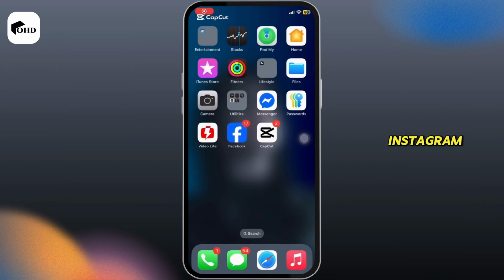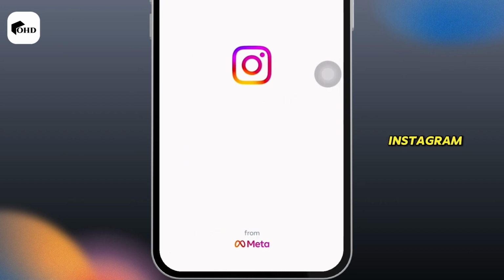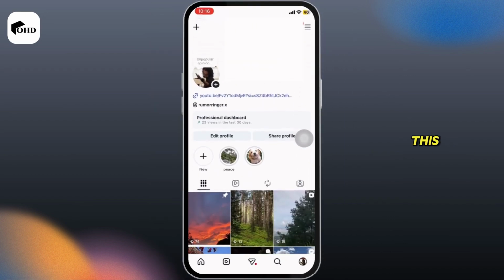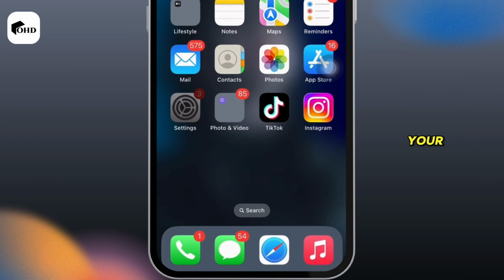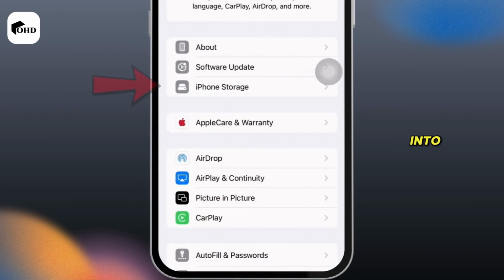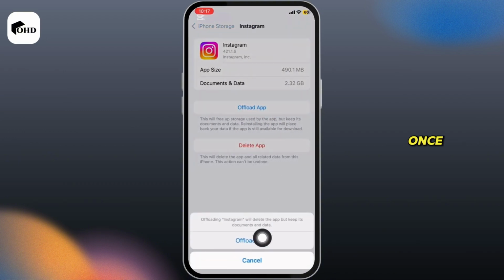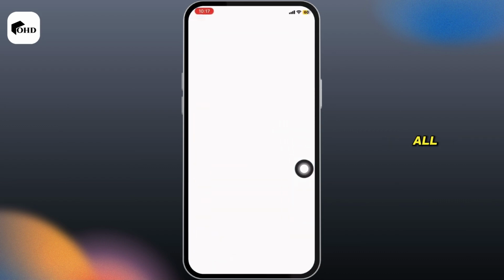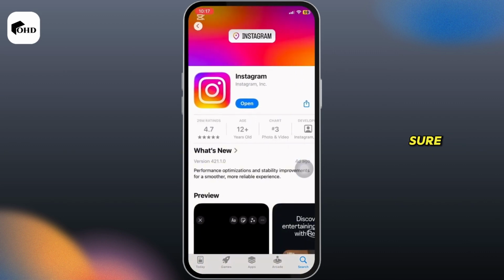How To Fix Instagram Posts Not Showing On My Profile | 2026 Guide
Learn how to fix Instagram posts not showing on your profile in 2026! This step-by-step tutorial will guide you to refresh your feed, clear Instagram cache, offload the app, update to the latest version, and remove any bugs so your posts appear properly on your profile.

Timestamps:
0:00 – Introduction: Instagram Posts Not Showing
0:05 – Refresh Your Feed
0:15 – Reopen Instagram & Check Internet
0:25 – Clear Cache Using iPhone Storage
0:35 – Offload Instagram App To Remove Bugs
0:45 – Update Instagram To Latest Version
0:55 – Posts Successfully Showing On Profile